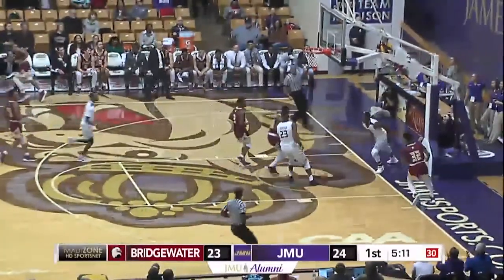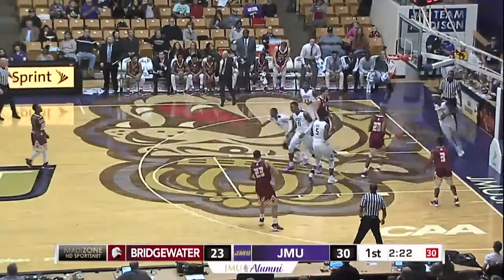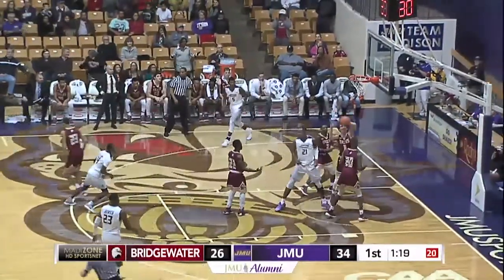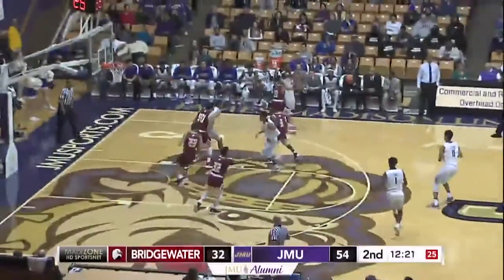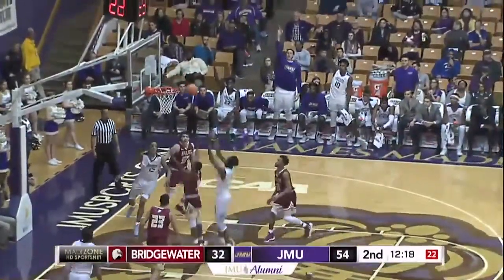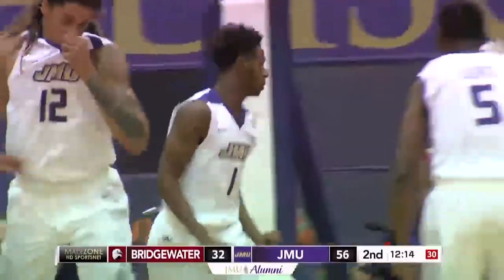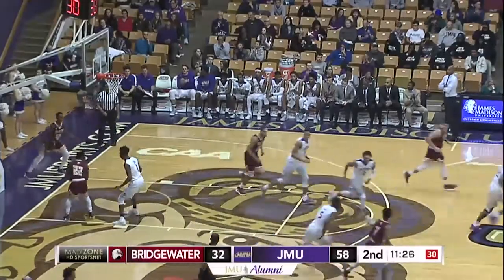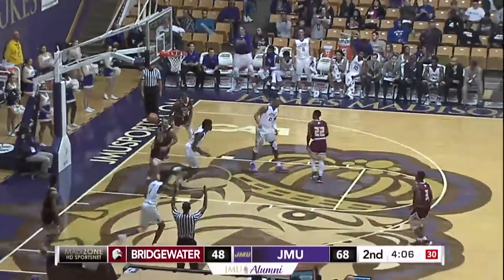2017-18 JMU Men's Basketball - Bridgewater Highlights